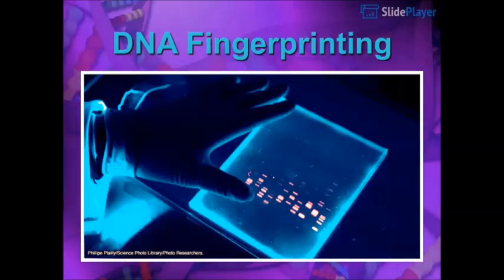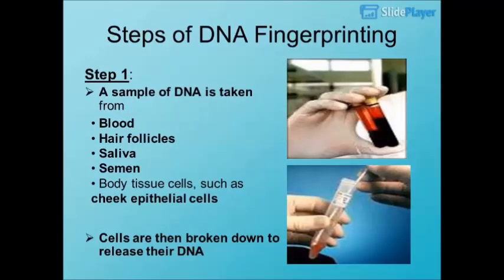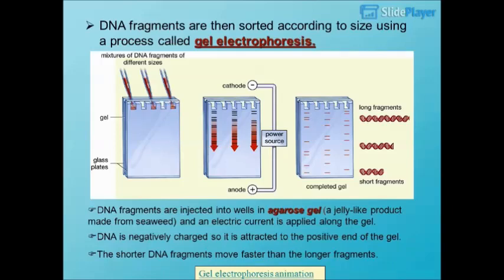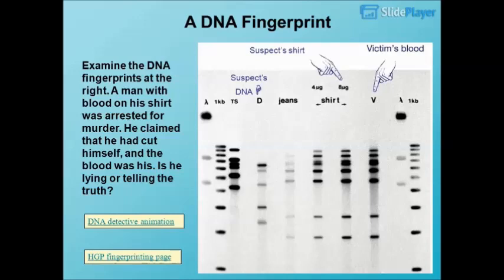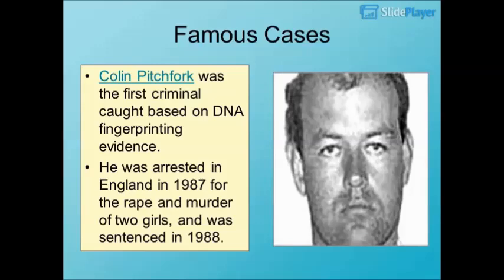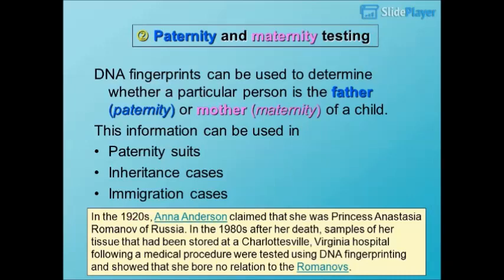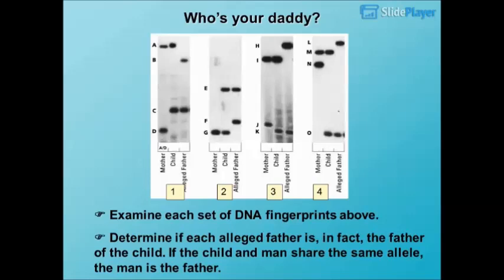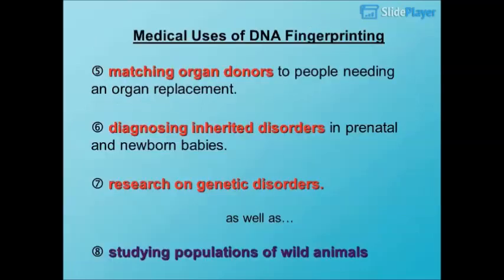XII Bio zoo DNA finger printing Smart class video